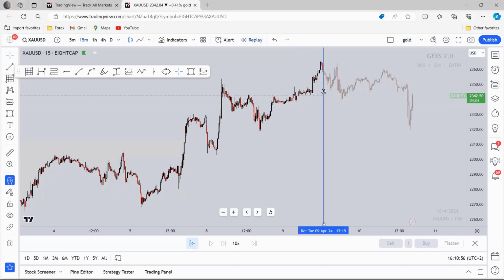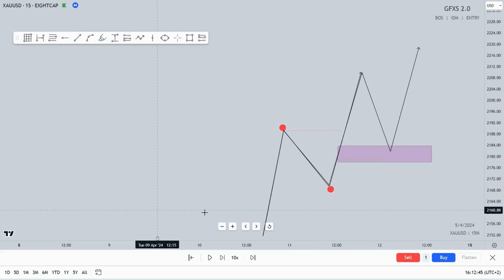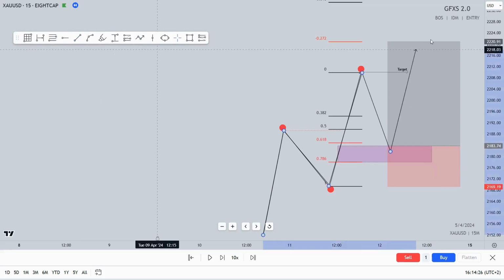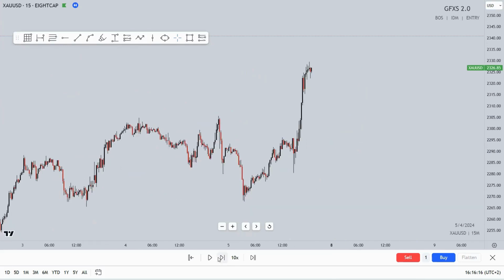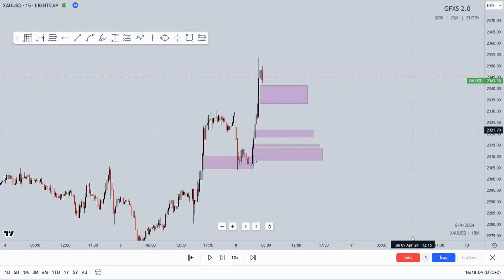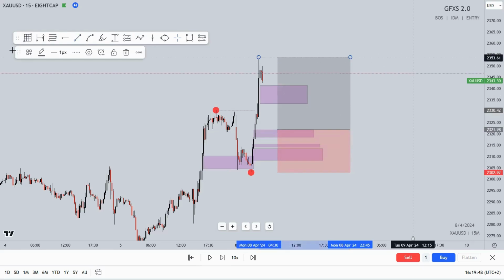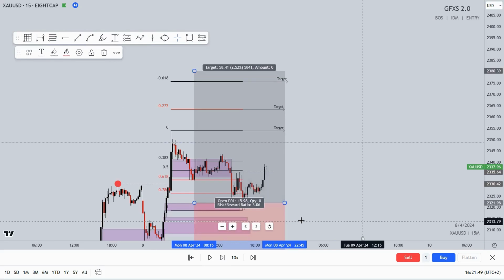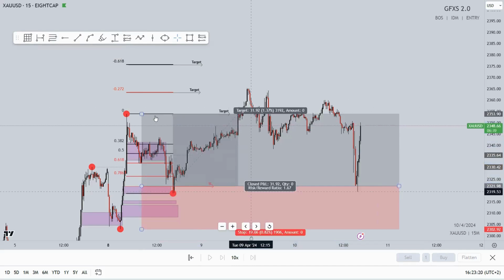ICT CONCEPTS SIMPLIFIED 2024